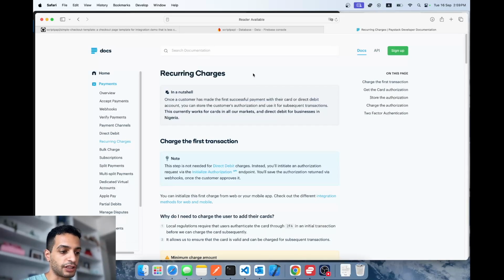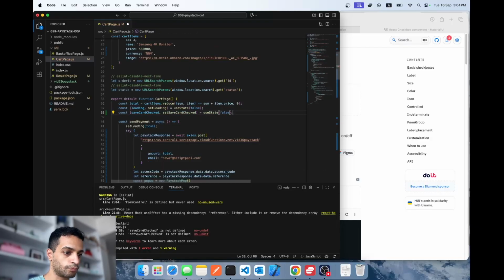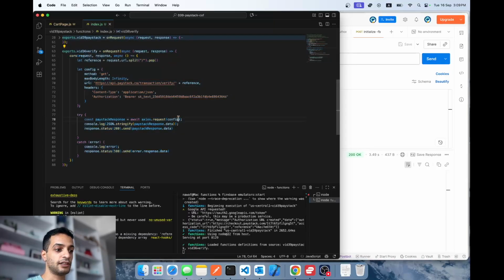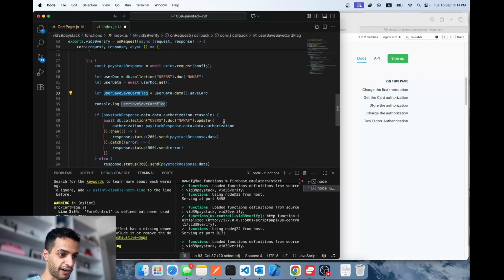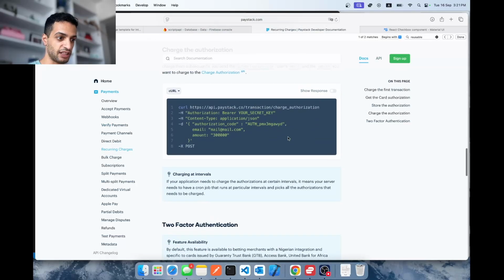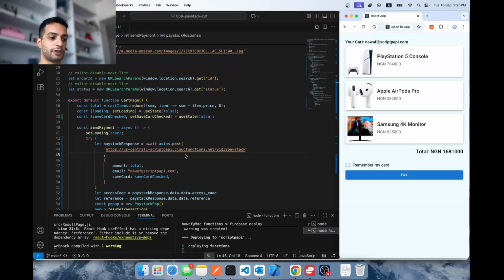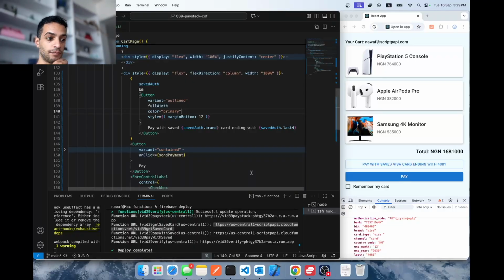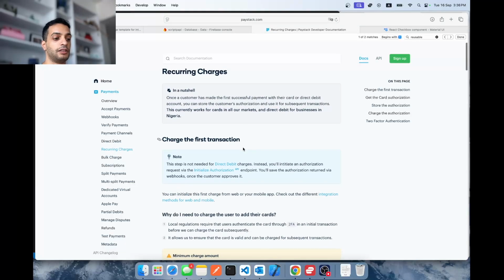Paystack Recurring Payments + Card-on-File in ReactJS + Firebase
Back with another payment gateway walkthrough video—this time we’re diving into recurring charges with Paystack, a feature that lets you bill your customers automatically without asking them to re-enter their card details every time.
In this demo, I’ll show you how to store a customer’s card authorization after their first successful payment, and then use that saved authorization to create seamless card on file checkout experience.